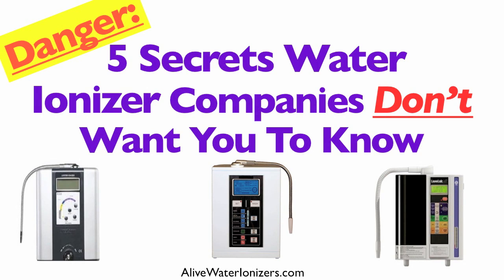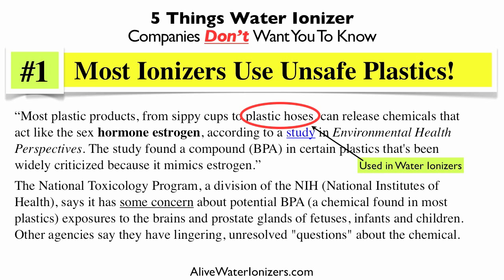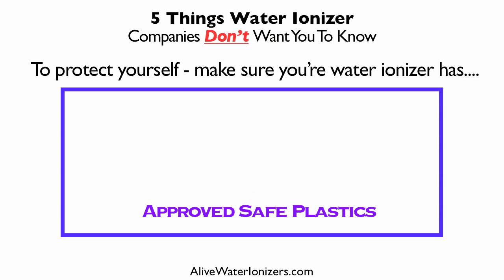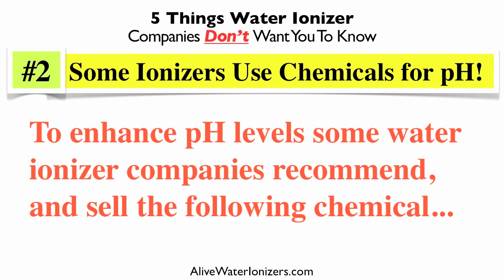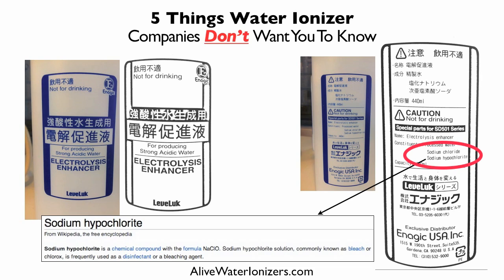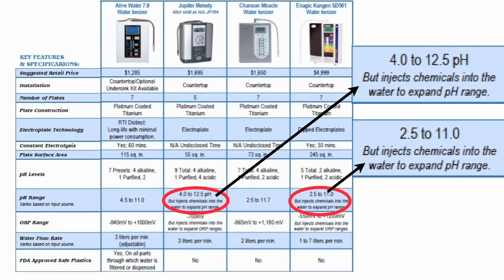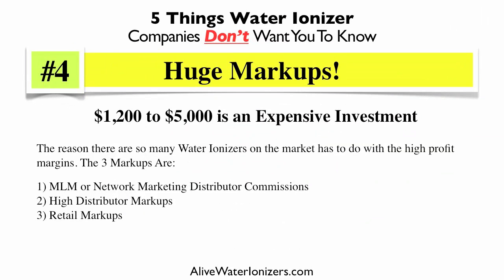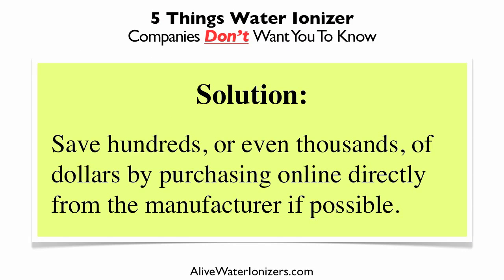What Water Ionizer Companies Won't Tell You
Here's what Water Ionizer Companies Won't Tell You - A Review and Comparison of Alkaline Water Ionizers. My business partner is a rare technology genius. He made a list of a dozen ways in which water ionizers could be improved. We put together a plan incorporating these improvements and designed a new, more affordable water ionizer, whose technology is even better than the high priced models! The Alive Water Ionizer is the most complete WATER HEALTH SYSTEM available today and years ahead of the field. Purchasing an Alive Water Ionizer can save you a lot of money, and keep you from buying an ionizer that won't do half of what you hope it will.

5 secrets water ionizer companies don't want you to know. Before you spend $1200 - $5,000 on a Kangen water ionizer pay close attention. Knowing this info can save $100-4,000 and choose the best water ionizer for you.  #1 did you know that most water ionizers are using unsafe plastics?Most Plastic products from sippy cups to hoses release chemicals that act like sex hormone estrogen, according to EPA & NTP ( NIH) via BPA -One of the chemicals in plastics. Exposure to the brains/prostate glands of the fetus and children. Agencies have unresolved questions about BPA’s in water ionizers. PROTECT YOURSELF - Make sure your water ionizer has FDA approved safe plastics.

#2 Did you know that Kangen water ionizers use chemicals to change the pH? The bottle says “not for drinking” it's called an “electrolysis enhancer” . But the two chemicals are sodium chloride -harmless enough, and sodium hypochlorite - look it up on Wikipedia - it's  bleach or clorox. I have to question why they put something toxic into my body.

Two major water ionizers on the market ASK you to inject these chemicals into the water to expand alkaline water pH.

 #3  Untested Electronics There’s a certain range of electronic safety you’ll find in the US. Doesn't really have a lot to do with power supply consistency but consistency is going to determine not only the ionized water orp values & longevity. There are 3 different certifications you see in US water ionizers. Water Ionizers sold in the US are UL certified - you're most basic Underwriters Laboratory.  CE - that's a European Commission Standard for industrial products. Ionizers can be self-certified by the manufacturer (Commission doesn’t do the testing - they leave it up to the manufacturer).

The best - ETL certified. Expensive certification and what's great - the product has met 200 prescribed product  safety standards. Even more important for water ionizers because most are manufactured in China and Asia where the standards a completely different than in the US. In China the water ionizer standards sometimes just aren't high.  What important about the ETL standard is this- The mark indicates that the manufacturers production site conforms to a range of compliance measures. Subject to periodic follow-up inspections to verify continued performance.

That's important if you want something really well tested, and really high-quality. It has this label #4 Huge markups. Now the ionizer industry doesn’t want you to know this but it's exactly the reason you see hundreds of different water ionizer brands showing up on the market.  $1200-$5000 is an inexpensive investment - it's expensive because I think most water ionizers are overpriced.

The reason the markups are high is that the MLM water ionzier and the network marketing industry have found water ionizers to be very profitable. They have to pay large commissions back to distributors. Has to be enough for levels of distributors so they have pretty high distributor mark-ups as well. Also retail mark-ups on these water ionizers as well too. So the solution is save hundreds even thousands of dollars by purchasing online directly from a water ionizer manufacturer if possible. #5 The world's best water ionizer is now only $895.00 it's called the alive water ionizer and it's the only one with FDA-approved plastics, the only one in the US as of this date ETL rated, doesn't use chemicals, advanced electronics - so you can use it as an undercounter model - an option with a faucet - it uses some latest technology - a  lifetime warranty - 7 plates - 7 preset pH levels - quick connect hoses to set it up very easily - you don't need clamps or pliers - plus the highest quality platinum titanium plates -  and you see a little picture of the two-headed counter top faucet which allows you to get one faucet I if you mounted under counter one faucet will give you alkaline water. and then the other little faucet could use to wash things and enhance the quality of your plants.  See that comparison chart, watch videos, and read reviews on it.